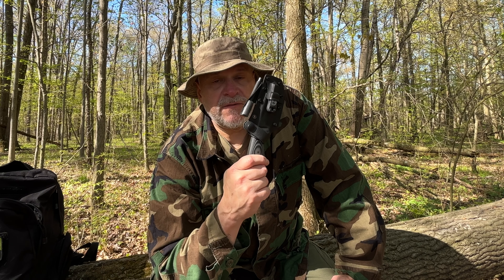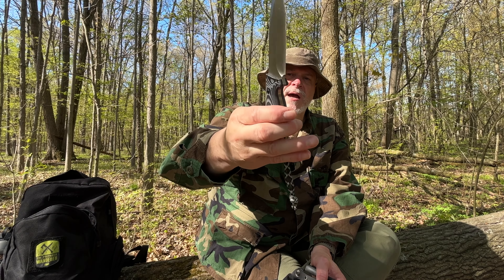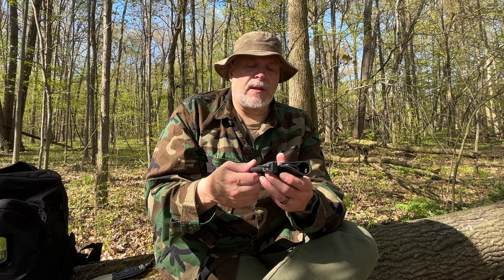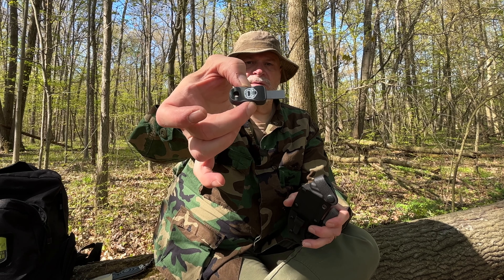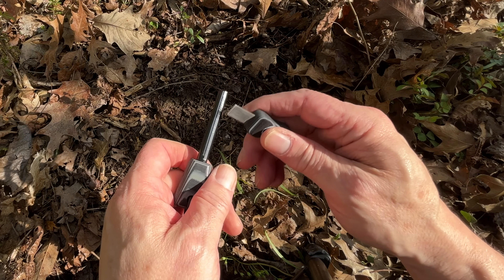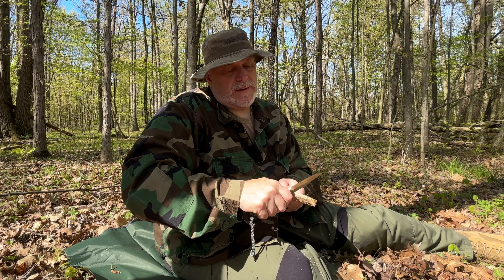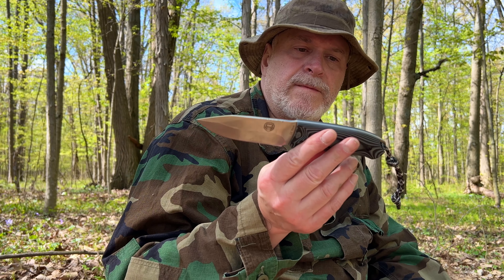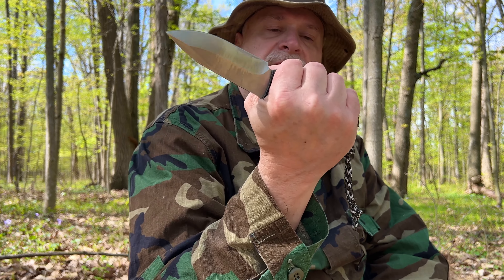Best Budget BUSHCRAFT Survival Knife for 2023 | Amazon Favorite!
I found a knife you wont believe that's under $100! And it comes with a ferro rod, kydex sheath and scrapper. A fantastic package for someone just getting started in bushcraft or someone who is building their bug out bag or survival kit. Check out my review and field test of this awesome knife.

Prepared Wanderer INSTAGRAM:
prepared_wanderer